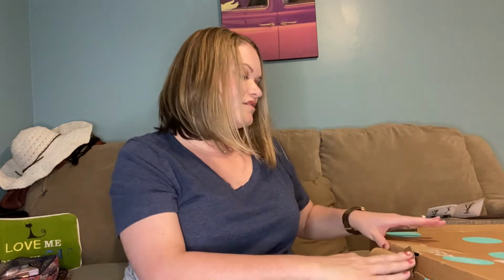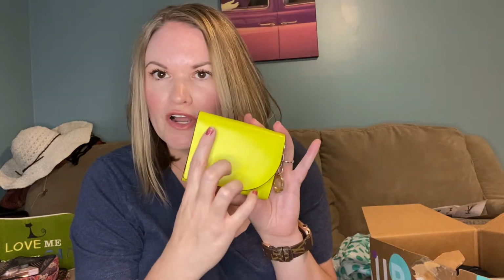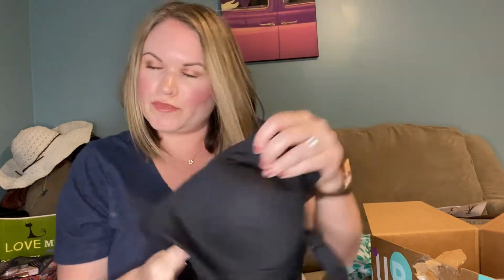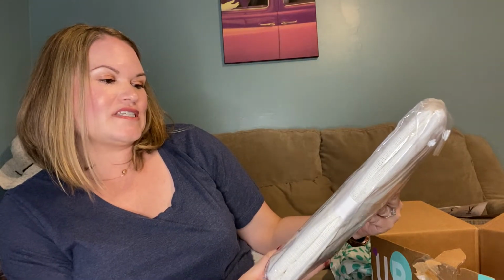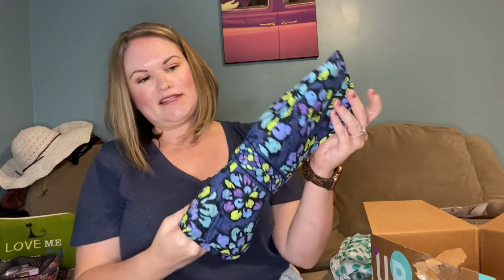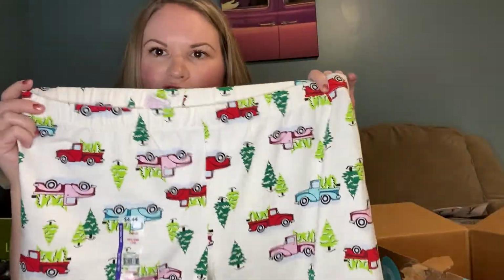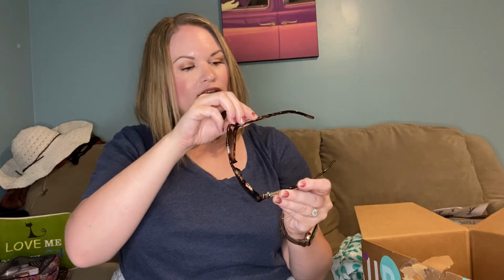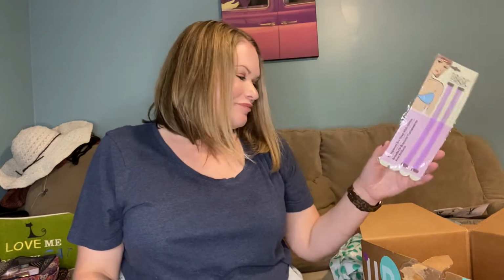ThredUP Rescue Fun Box Unboxing! Gucci from Phoenix?!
Offers welcome @ my Poshmark closet: @lindsmclark